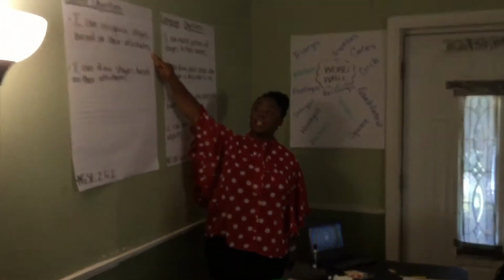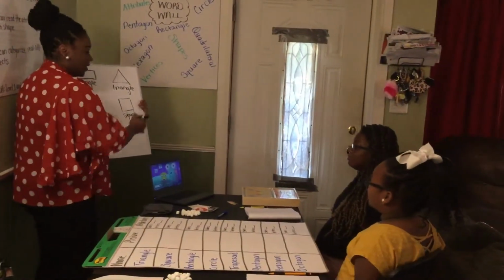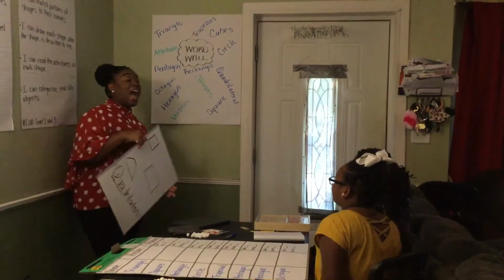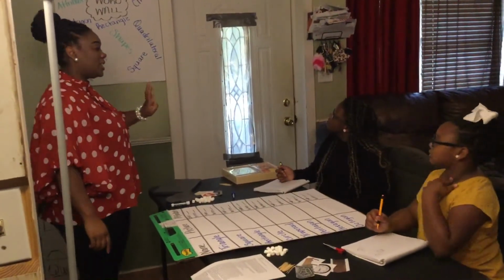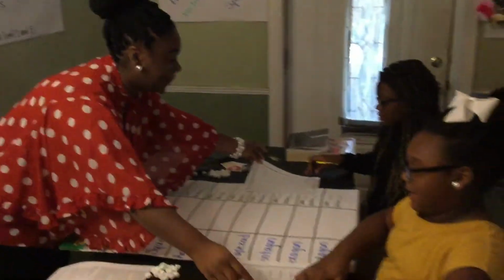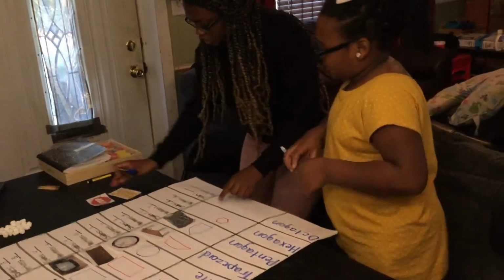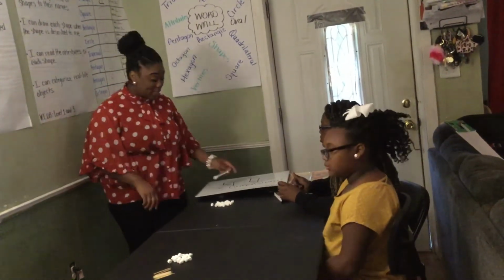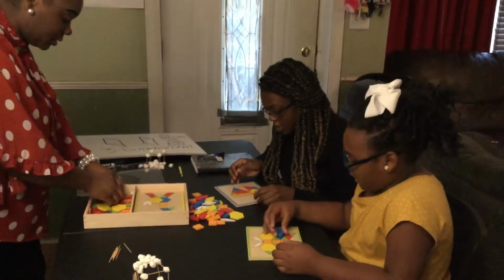Micro-Teaching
Mock teaching video